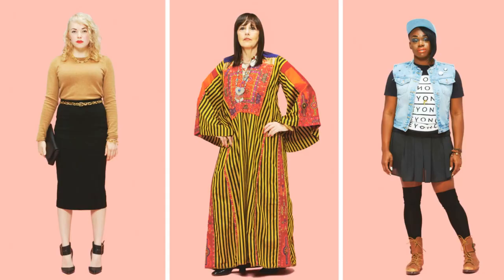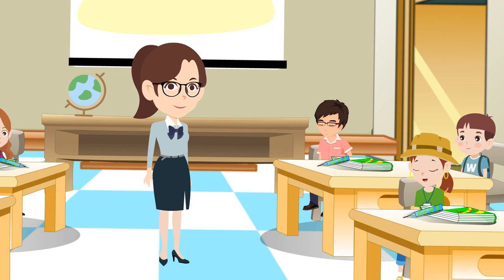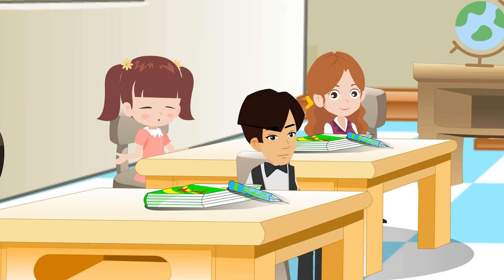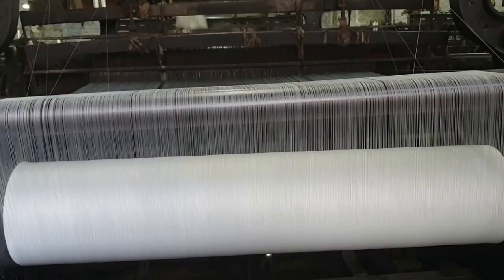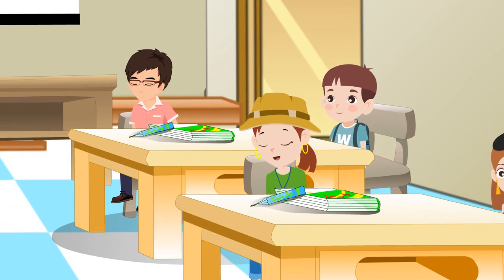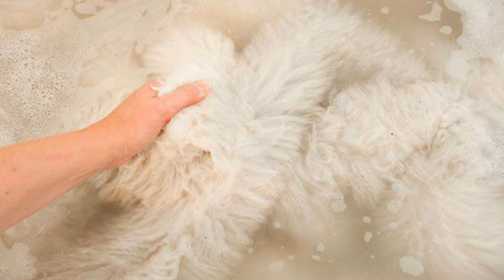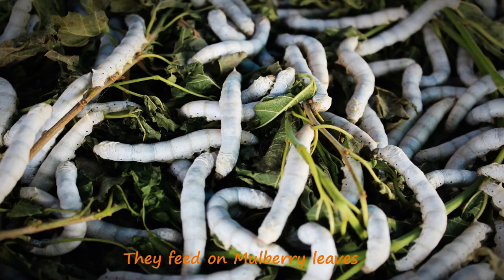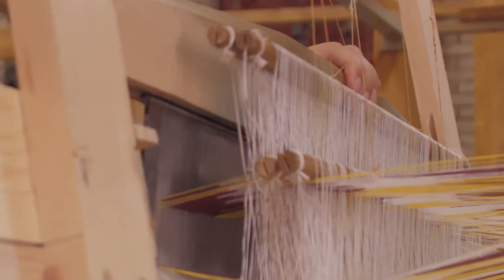What are Clothes | How Clothes are made | Cotton | Silk | Wool | Complete process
This video is providing the clothes manufacturing understanding to kids and adults. Silk, Wool, Cotton are manufactured from natural sources and materials have been elaborated in an easily understandable way.